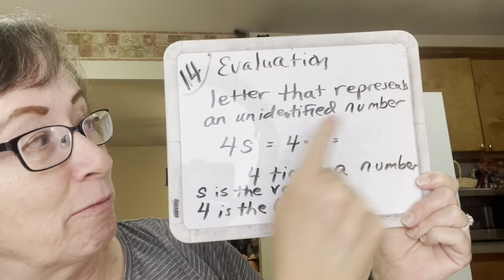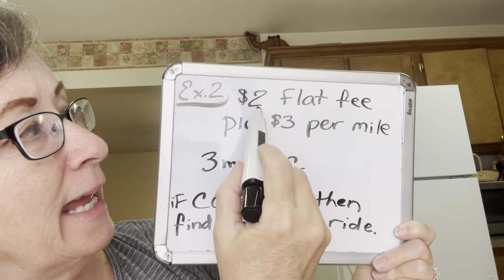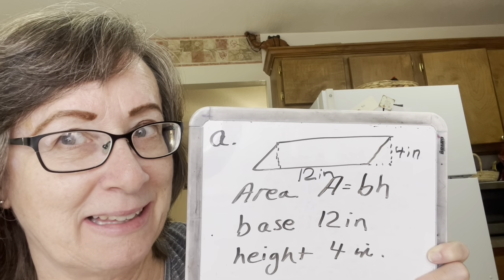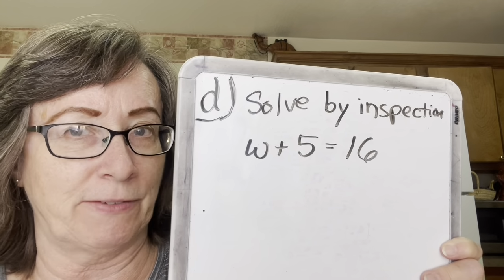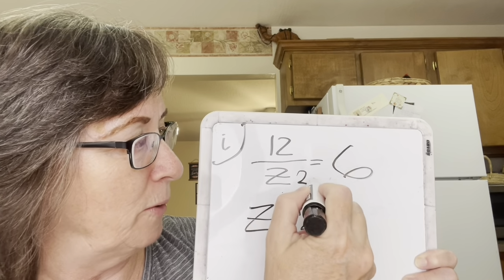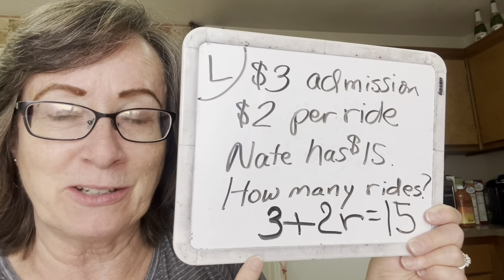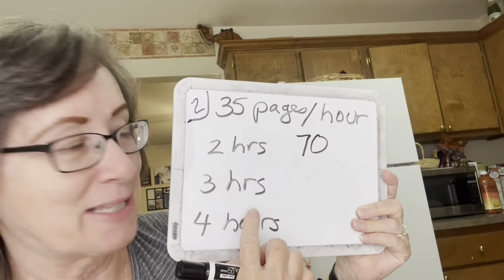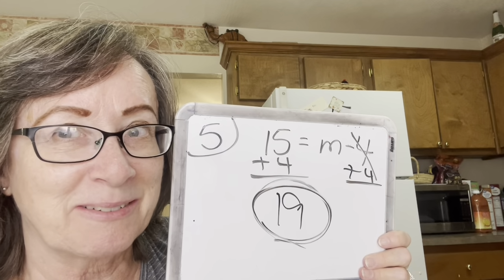Lesson 14 Saxon Course 3 Evaluation and solving equations by inspection